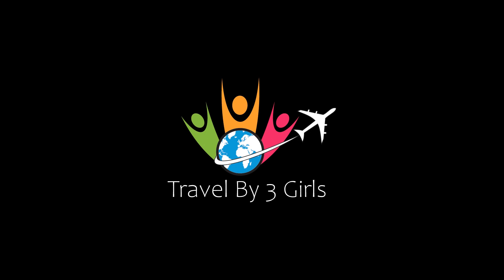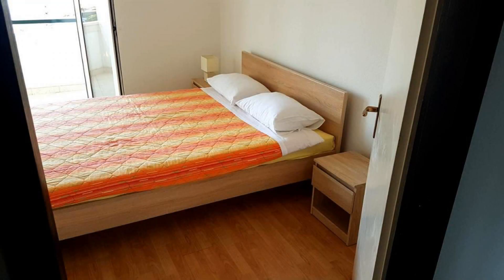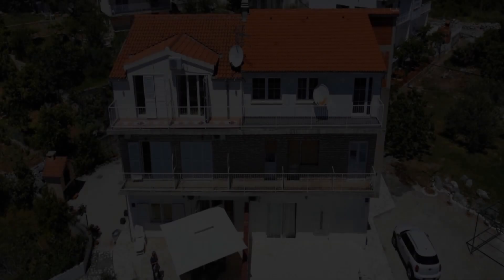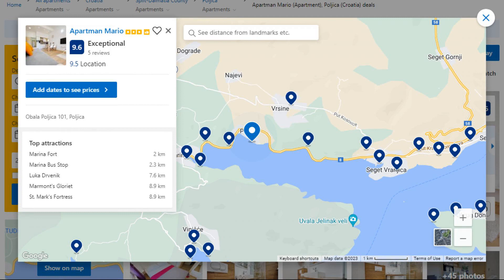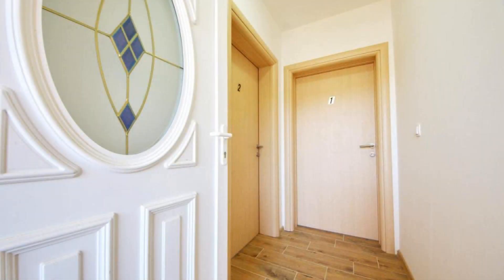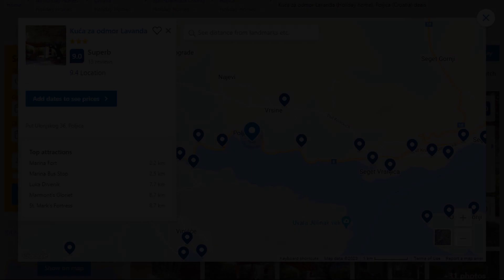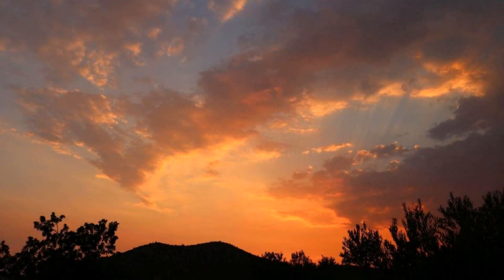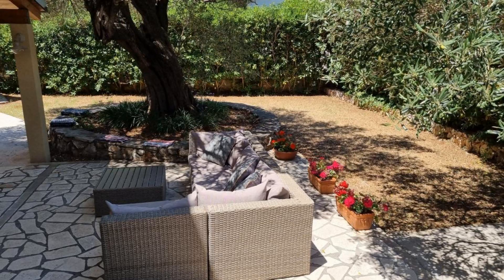Top 5 Recommended Hotels In Poljica | Top 5 Best 3 Star Hotels In Poljica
Queries Solved:
1) Top 5 Recommended Hotels In Poljica
2) Top 5 Hotels In Poljica
3) Top Five Hotels In Poljica
4) Top 5 Romantic Hotels In Poljica
5) 5 Best Hotels For Couples In Poljica
6) Hotels In Poljica
7) Best Hotels In Poljica

Track Title: Subway Dreams
Artist: Dan Henig